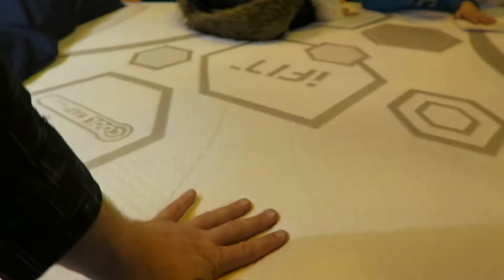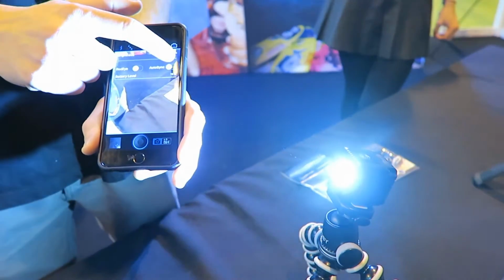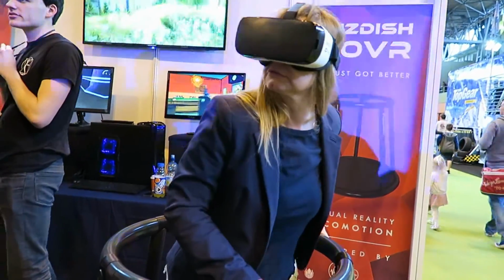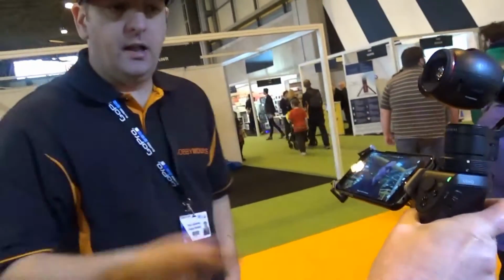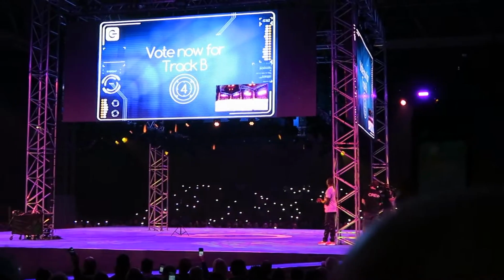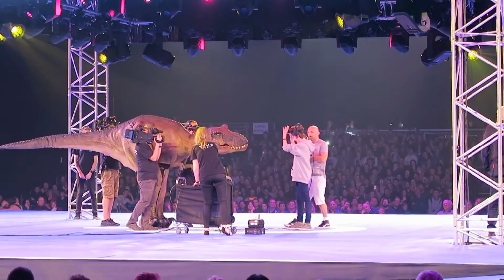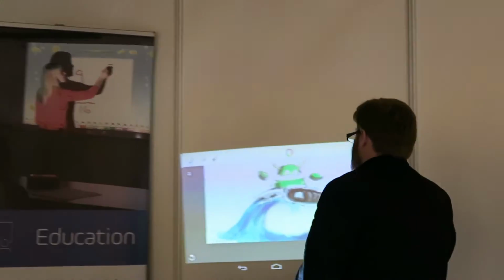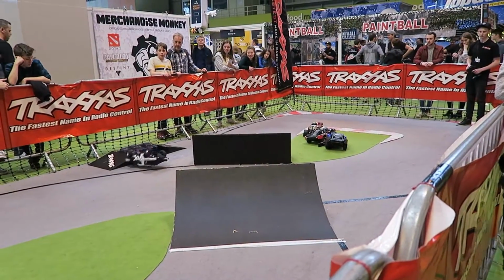Gadget Show Live 2016 Vlog - Top 5 things we liked at the show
The top 5 product we spotted at the show:
DJI Osmo - UK or USA
VR: Oculus, Vive, Rovr
iFit Bed - Not yet available
Ding Chime -  Not yet available